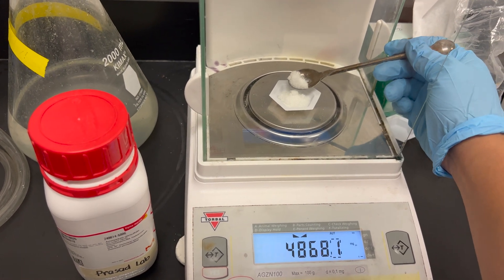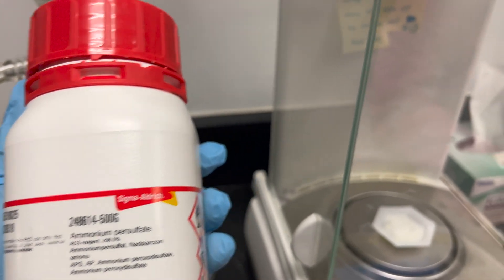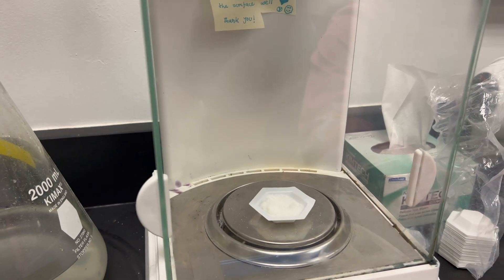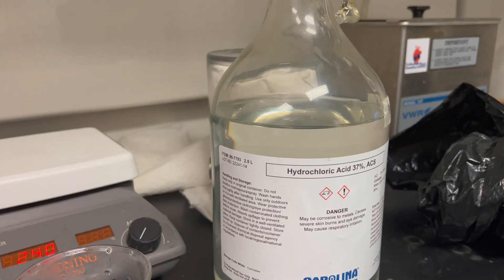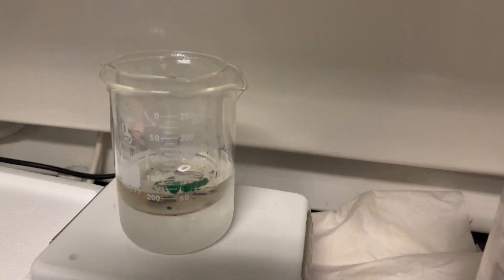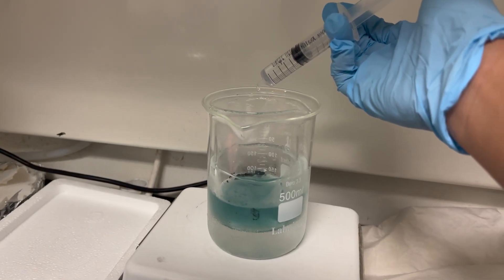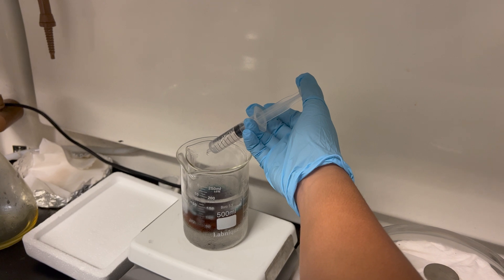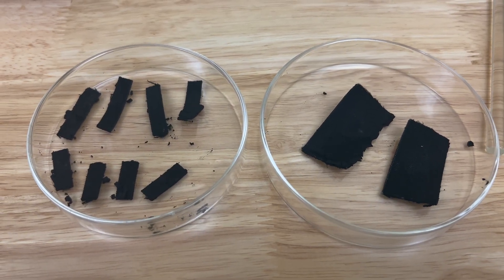Synthesis of Polyaniline Sensors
Synthesis of Polyaniline Sensors created by undergraduate student Jalaica Jaramillo.